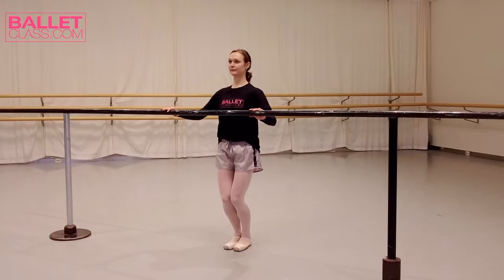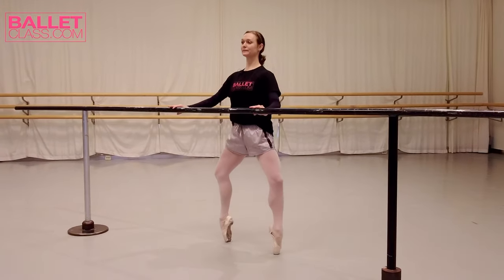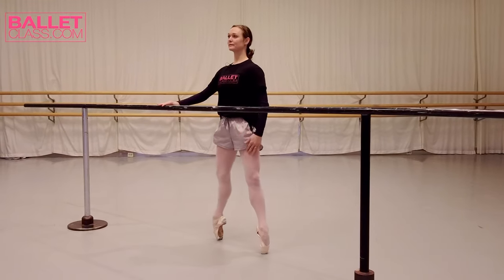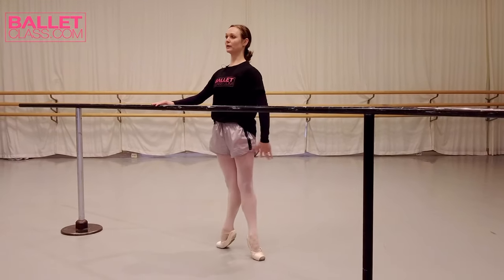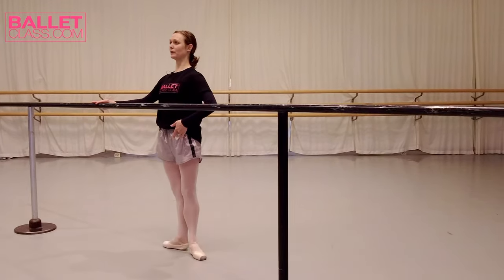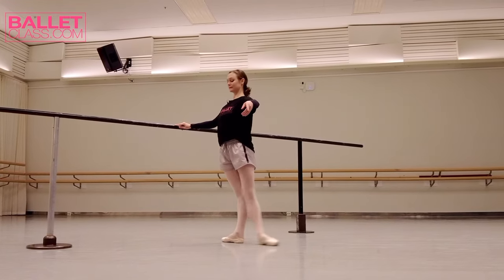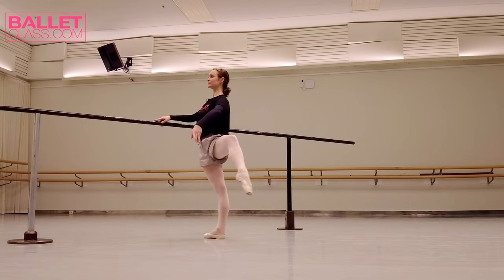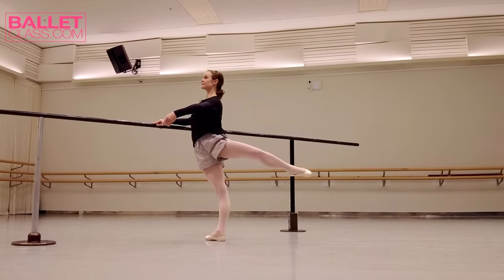Placing Pointe Barre with Jurgita Dronina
Available now to Soloist Members of BalletClass.com!!! 🤩✅

In the class which this trailer is advertising, Jurgita teaches a thorough Placing and Strengthening Pointe Barre. This class is ideal if you wish to go back to the basic fundamentals of incorporating pointe work at the barre while putting emphasis on footwork to build strength and clean your technique. This class can also be used as a warm up before a performance to prepare the feet and legs and to place yourself by doing Jurgita's excellent and well thought out exercises which focus specifically on placement, footwork, turnout and strength.

Jurgita has designed this class to be particularly useful to those who want to strengthen their footwork and pointe work, and to those who are coming back to pointe work after time off for injury, and also for dancers preparing to return to full class after pregnancy. With the challenge for mothers to find time for separate pointe work, this barre is very condensed and efficient, while targeting all the necessary muscle groups to build strength! This class was filmed 5 months postpartum after Jurgita's 3rd child!

Jurgita is a hugely experienced international star ballerina and has a vast amount of ballet knowledge to share with us and we are very honoured to have her teaching for us on BalletClass.com! Jurgita wears @bosaddo BosaddobyJD shorts that supports the Dronina Foundation in helping the most talented young dancers to continue their dream of dancing.

We hope that you enjoy this beautifully crafted Pointe Barre and also enjoy watching Jurgita's beautiful legs & feet as she executes her pointe technique and demonstrates her excellent exercises!